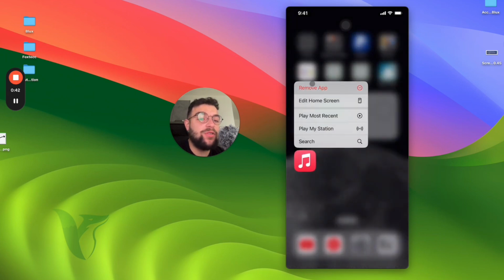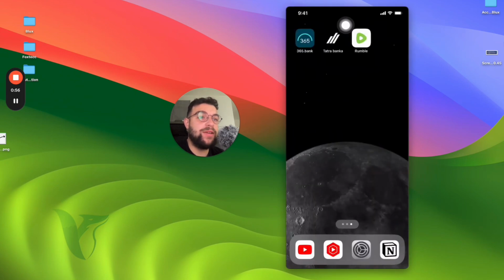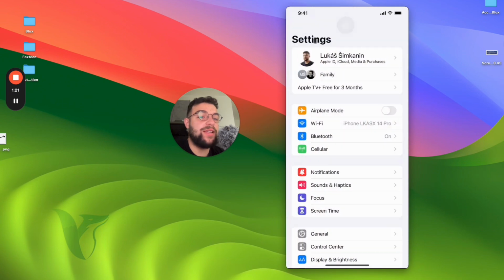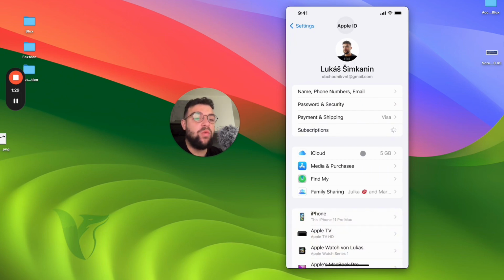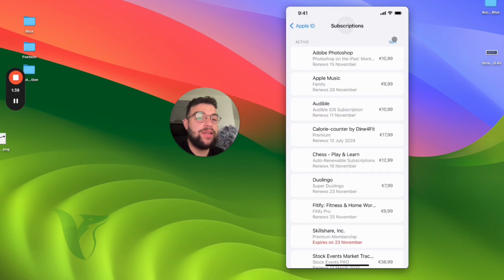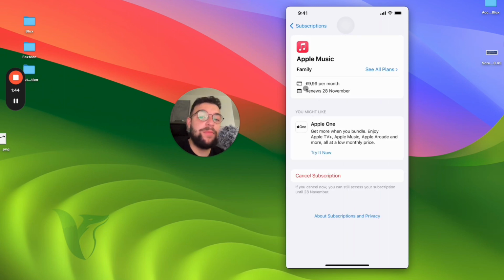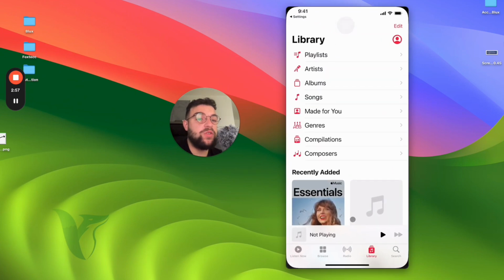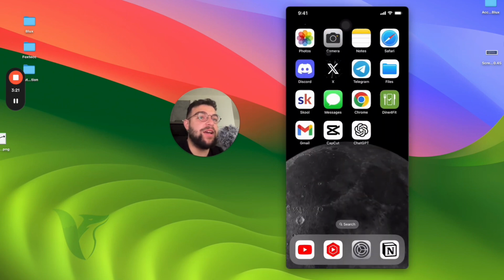How Does Apple Music Subscription Work (explained)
Unlock the mysteries of Apple Music subscription in this comprehensive video guide. We break down how the subscription service functions, from choosing your plan to accessing millions of songs, playlists, and exclusive content. Learn about offline downloads, cross-device synchronization, and personalized recommendations that tailor your music experience. If you're considering an Apple Music subscription or simply want to make the most of your current one, watch this video to get all the details on how it works.

Timestamps:
0:00 Introduction
1:00 Accessing Apple Music on iPhone
1:21 Subscription Models
2:41 Saving with Yearly Subscription
3:26 Introducing FoxTecc Educational Platform